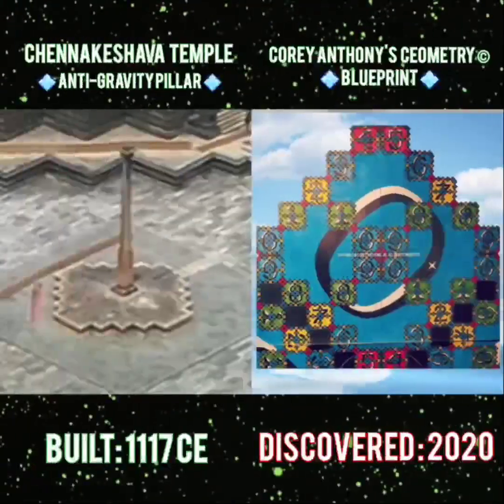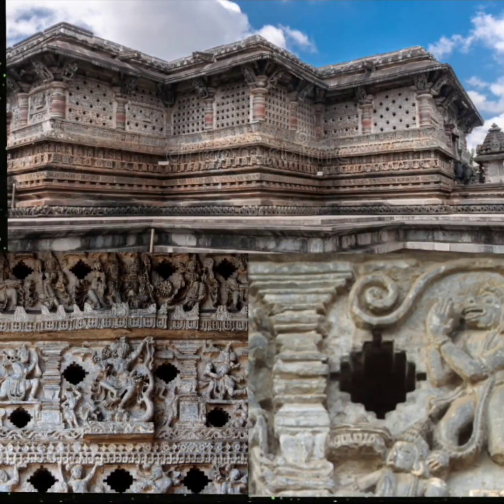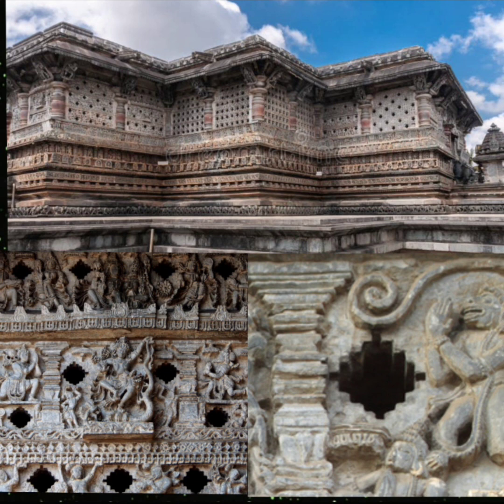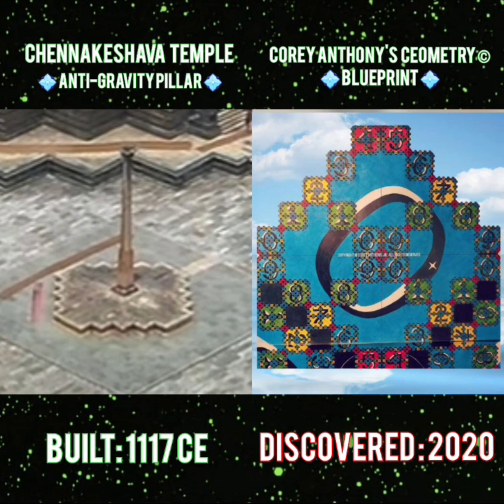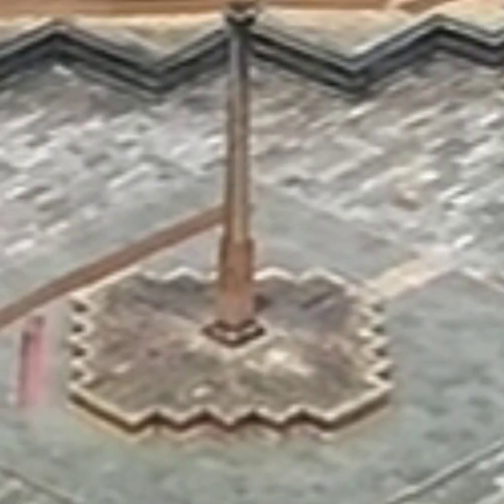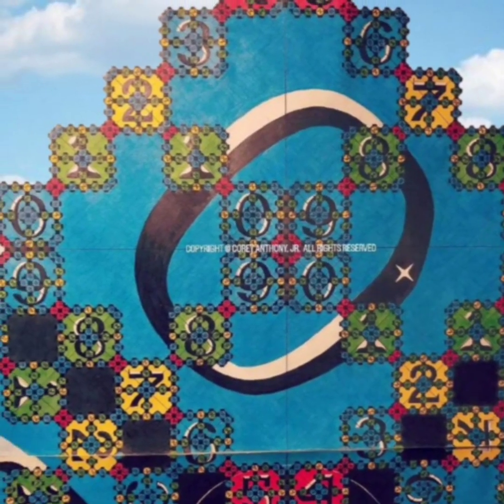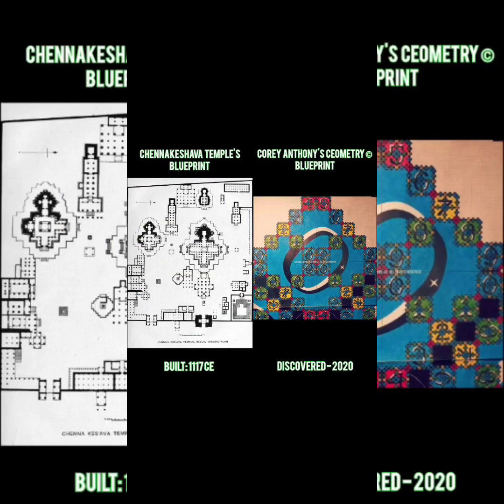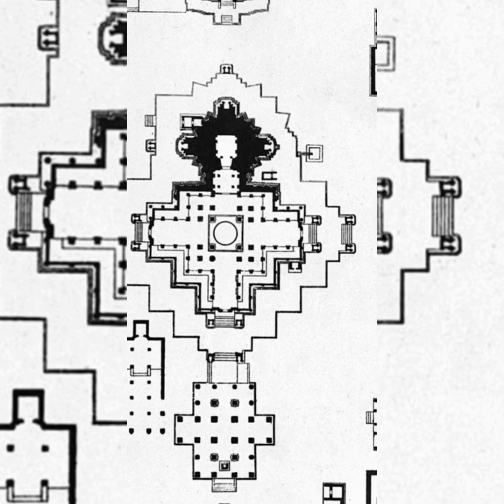[EPISODE#2] PR COREY'S 4POINT5 Discovery WORLD TOUR - [📍CHENNAKESHVA TEMPLE | INDIA]